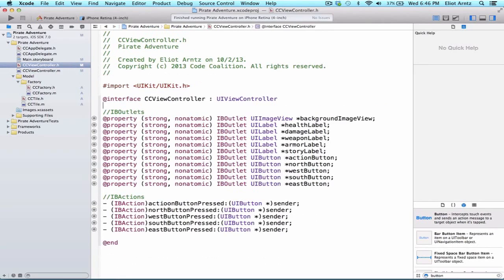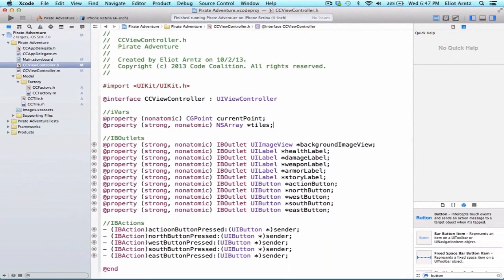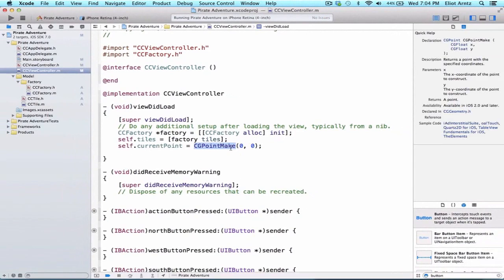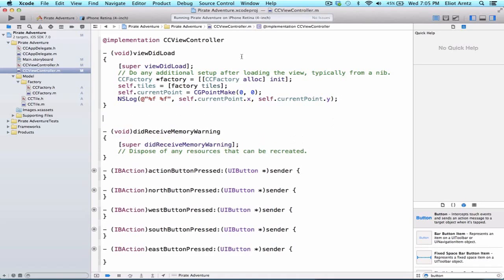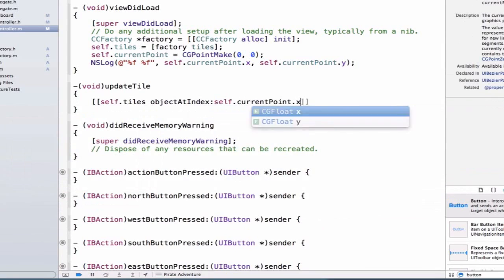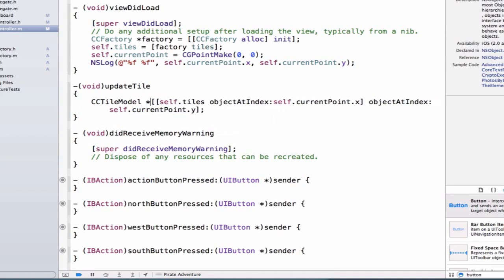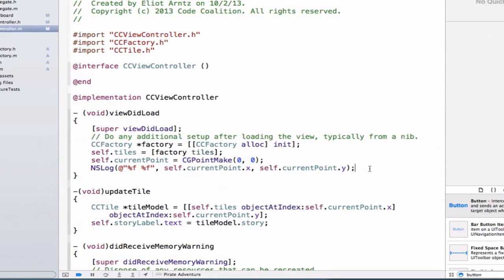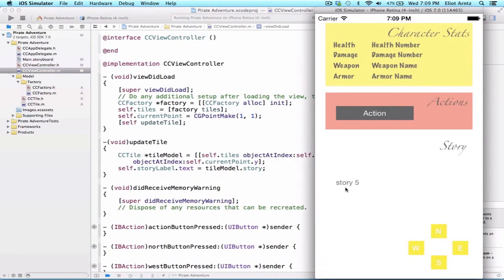Setting the Initial Title for iOS Game - Tutorial 58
Get more free videos on infologs and get ready for job.

Thanks
ABhishek